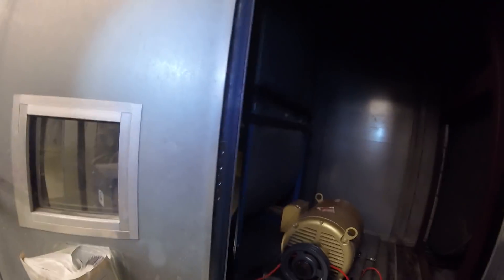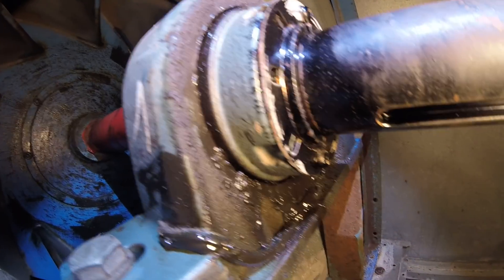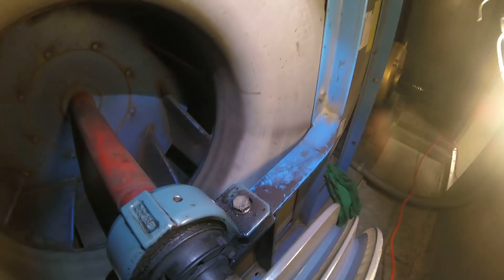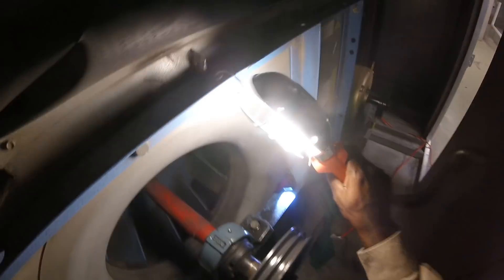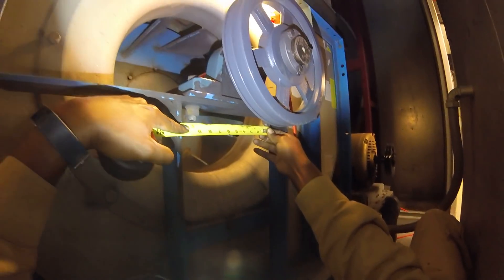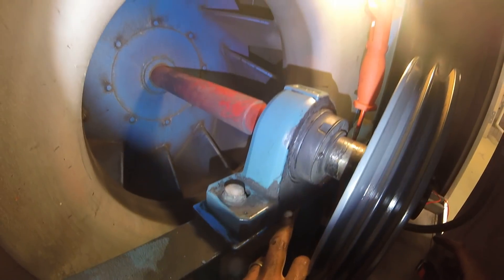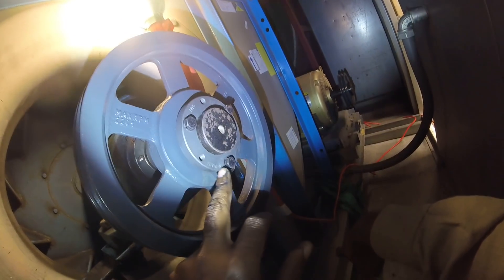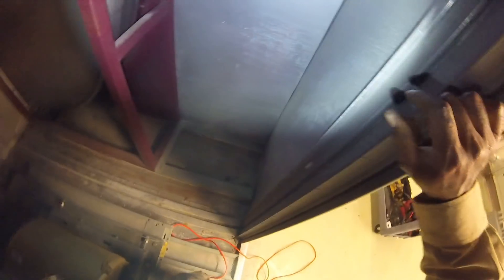HVAC: How to get specs for bearings